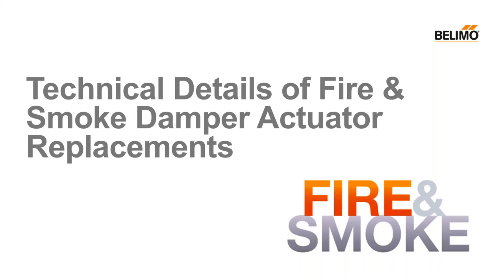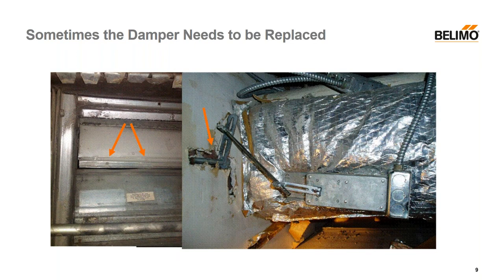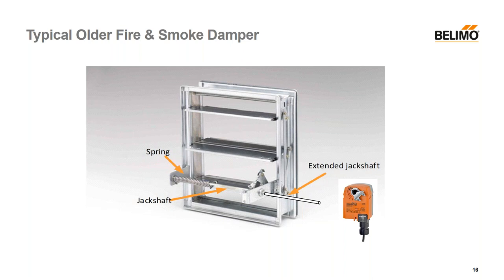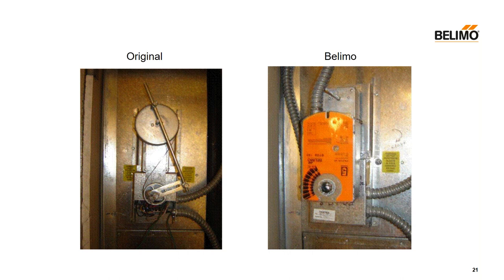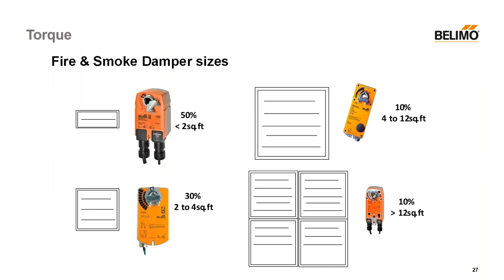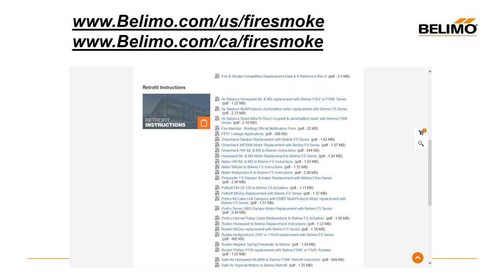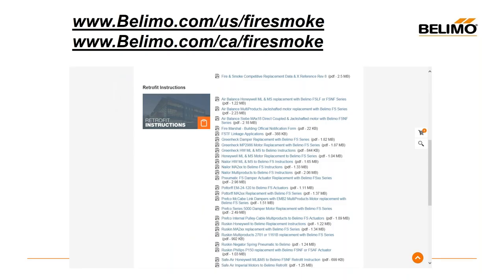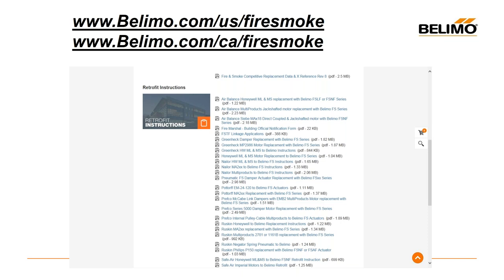Webinar: Technical Details of Fire & Smoke Damper Actuator Replacements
Join Larry Felker, Belimo Fire & Smoke Product Manager, as he shares the essentials of his experience working on old dampers. While 80% of replacements are simple, approximately 20% of old dampers require some investigation in preparation of repair. This webinar covers technical details of fire and smoke damper actuator replacements